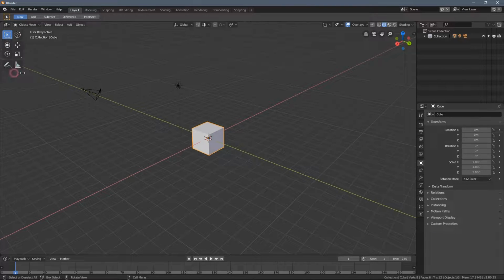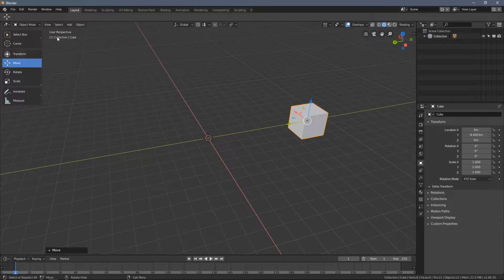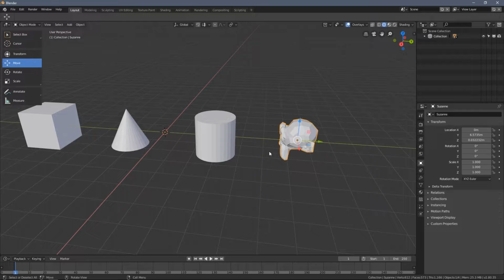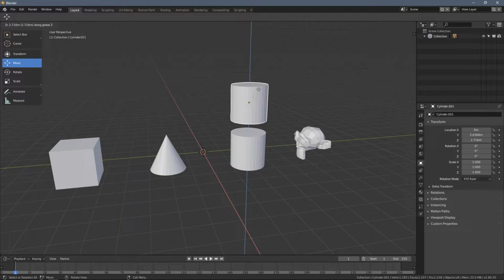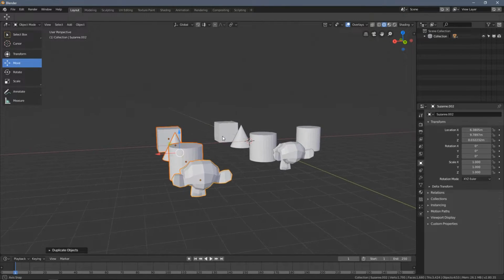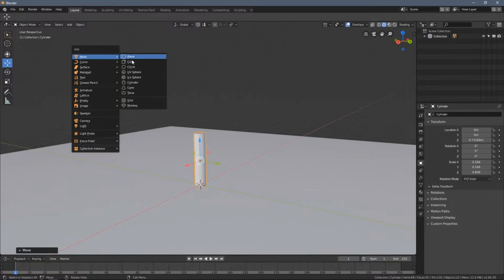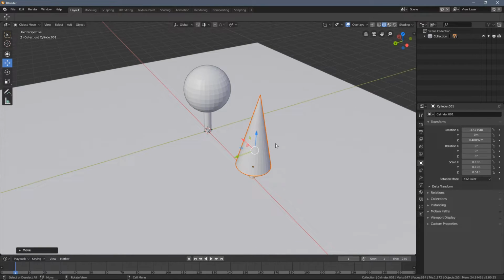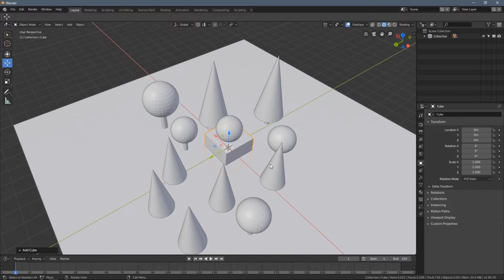Adding, Deleting, Duplicating - Blender 2.8 Beginner Tutorial [Part 4/20]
Hey, this is Part 4 of the Blender 2.8 Absolute Beginners Course created by Chocofur! After finishing this tutorial you should be already able to create your first, very basic 3D models and move them around the 3D scene. You'll learn not only how to add and delete the new objects, but what are the ways of duplicating what you've already created.

Please check the first link below to freely access the full Beginner Course material including Blender 2.8 shortcuts used in the video and much more!

English is not my mother tongue, I may be talking a bit slow so you may consider watching the videos with 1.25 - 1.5 speed :-)